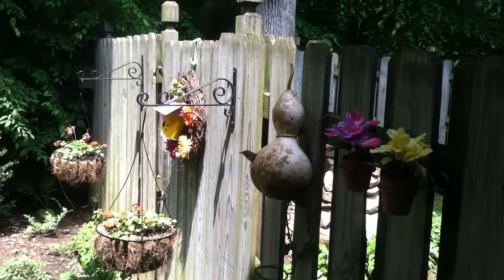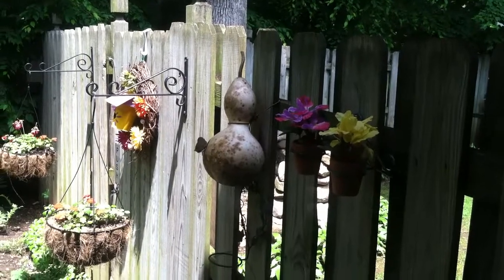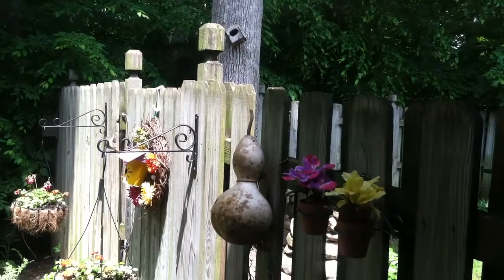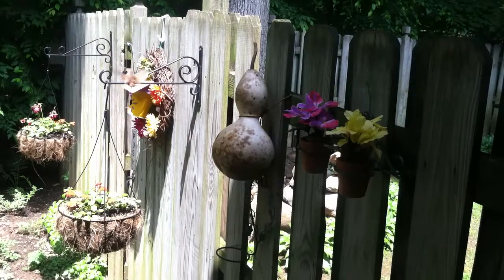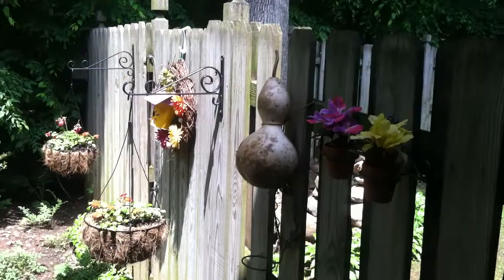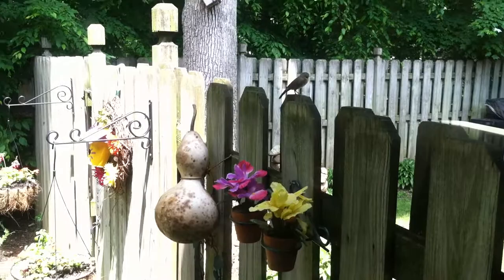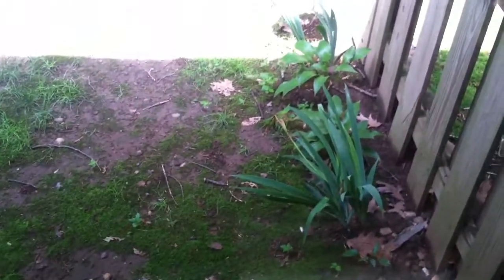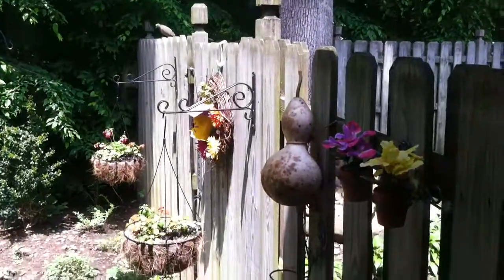Wren Using Birdhouse Gourd we grew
Yay!! A wren is building a nest in our Birdhouse Gourd, just 2 days after I hung the gourd on our fence! Cool! We are psyched to see a gourd we grew last year now being used by a wren!